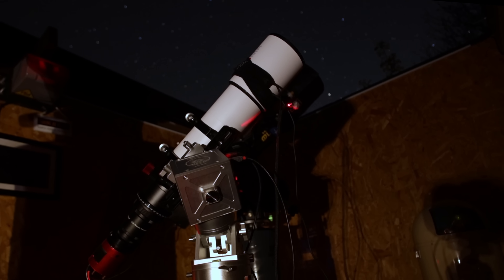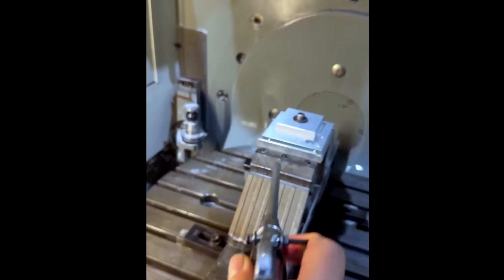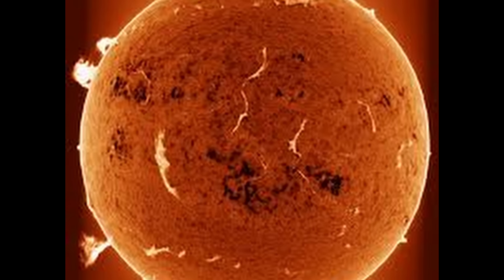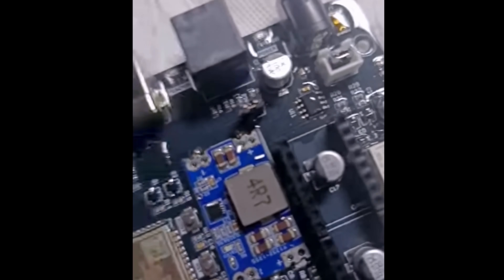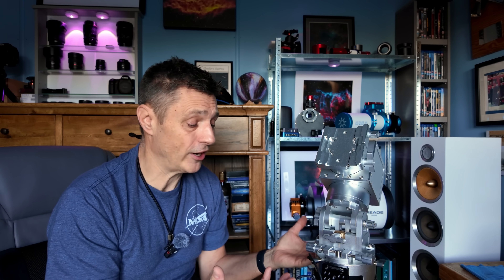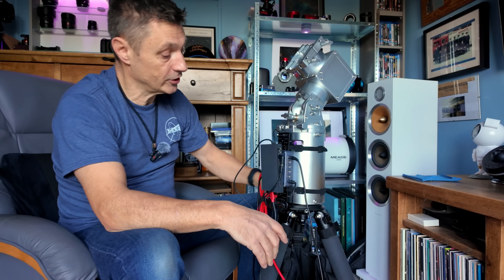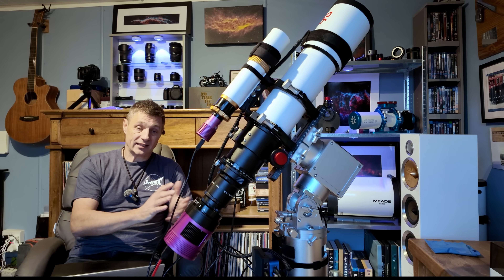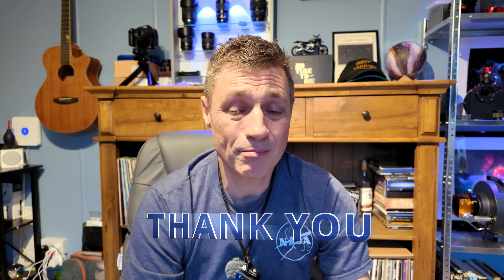Why Everyone's Talking About the SAL 33 Right Now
🚀 Introducing the MLAstro SAL-33 Harmonic Mount — a precision-engineered equatorial mount built by astronomers, for astronomers. In this video we take an in-depth look at what makes the SAL-33 stand out: low-periodic-error 17:100 harmonic drives, a rock-solid Zero-Shift polar alignment base, open-source OnStepX control, and robust build quality designed for both astrophotography and solar imaging. 🌌 Whether you’re tracking deep-sky targets or the Sun, the SAL-33 delivers smoother, more accurate tracking and a flexible, user-friendly experience that rivals mounts costing much more.

 Key features covered:
• Precision CNC-machined harmonic drives for sub-arcsecond performance
• Innovative polar alignment base
• Pointing memory & fail-safe brakes
• Wi-Fi, Bluetooth & open-source control
• High payload capacity for medium-sized telescopes

Carbon Fiber Tripod from Temu - Bexin Ranger ST-424C

Please Help the channel by click the thumbs up like button as it really does help a lot.

00:00 Introduction
00:38 What problems do we face with mounts
01:06 The Sal-33 by MLAstro
01:23 Zeroshift architecture
02:16 Fully CNC Machined
02:43 Design features
03:06 Why Clear silver anodising?
03:52 Great for solar work
04:04 Harmonic Drives
05:36 OnstepX
06:04 Designed for easy maintenance
06:41 What made me choose the SAL-33
08:29 First initial results
08:54 Additional pier extension
10:49 Completed rig ready for first light
13:21 MLAstro aftersales support
14:06 100K subs wow
15:11 NGC1499 California Nebula